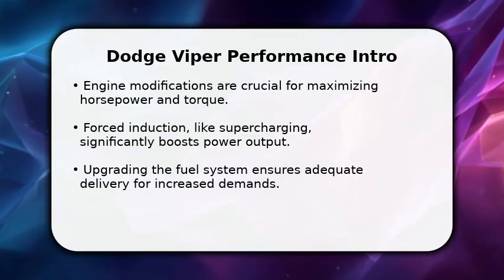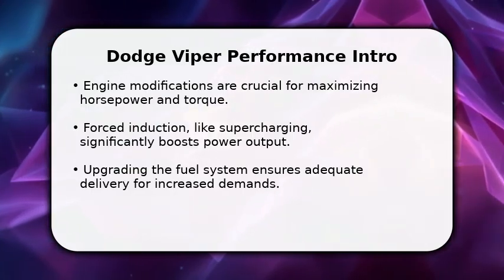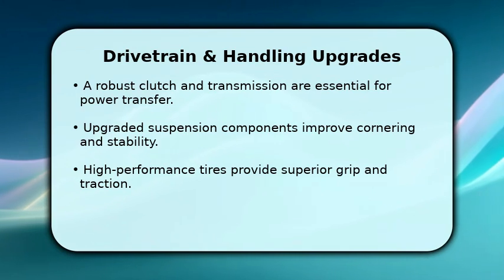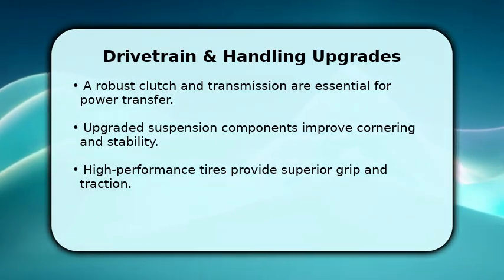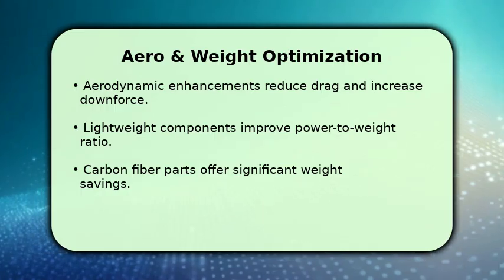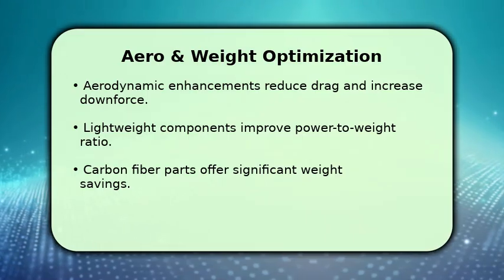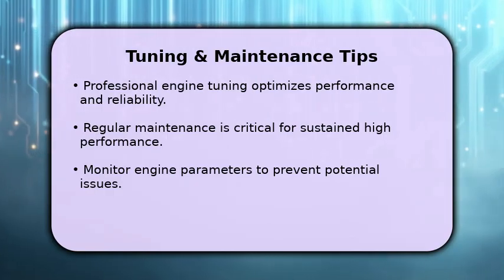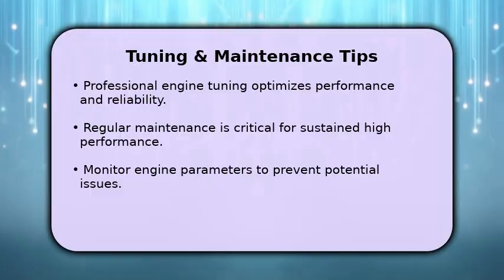How To Make The Fastest Dodge Viper In Southwest Florida - Full Guide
▸ (t) With its powerful V10 engine and sleek design, the Dodge Viper is already a force to be reckoned with on the road. But with the right modifications, you can take it from fast to furious! In this video, we'll cover topics such as engine tuning, exhaust system upgrades, and aerodynamic enhancements. We'll also provide tips on how to choose the right parts for your vehicle and where to find them in Southwest Florida.

Dodge Viper modifications, Southwest Florida car mods, fastest Dodge Viper, engine tuning, exhaust system upgrades, aerodynamic enhancements, car performance upgrades, DIY car modifications, V10 engine modifications